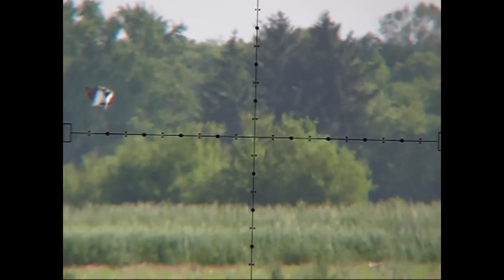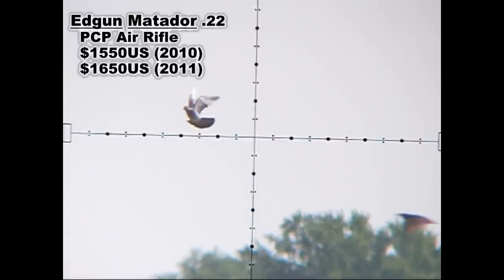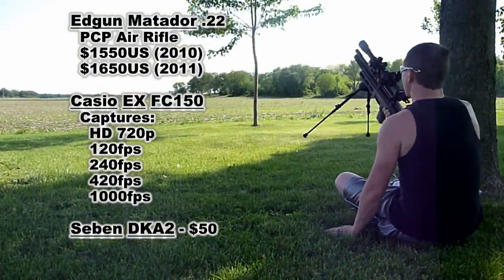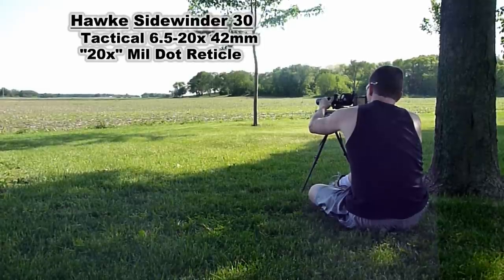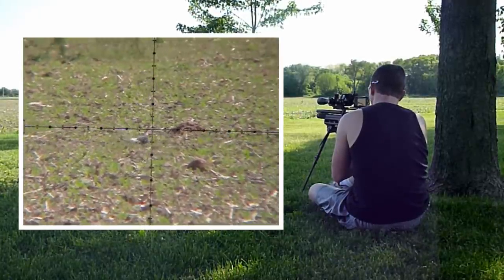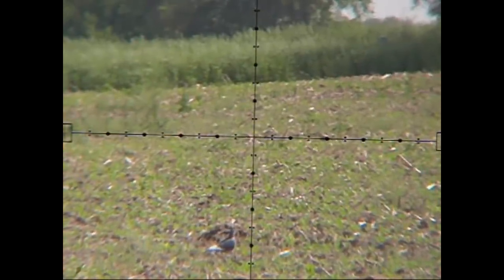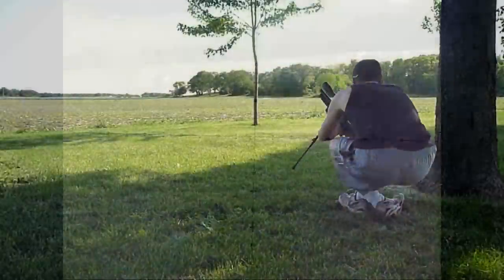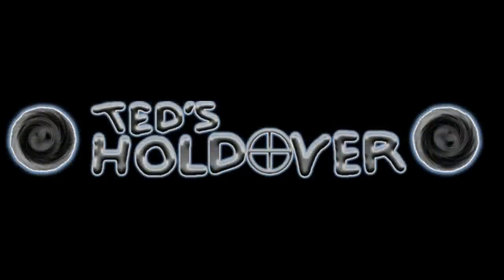Pigeon Shooting 130 Yards (118m) Edgun Matador PCP Air Rifle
This bird saw me approach with my gun and flew from his seat on top of the barn.  He circled out to the field, and I was able to keep my eye on him, and set up my camera as he landed. It took me a little time to accurately range him - as you can see.  The whole episode played out in about 3 minutes.

Casio EX FC150:

Seben DKA2:

Long Bipod (seen in video):  Series "S", Model "25"
Short Bipod (seen in other videos):  Series "1A2", Model  "BRM"